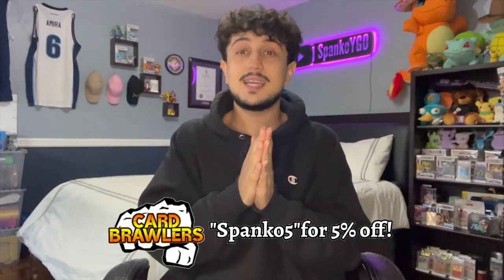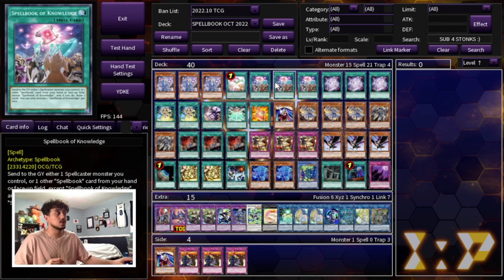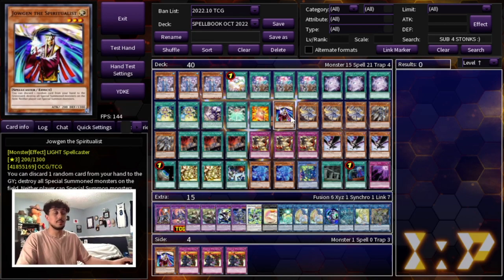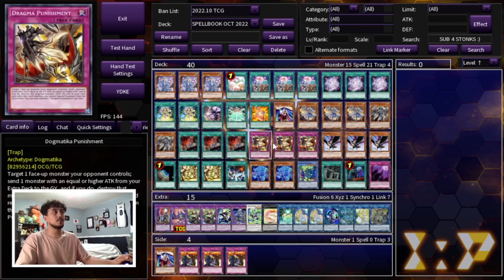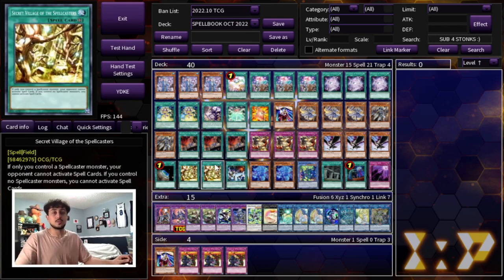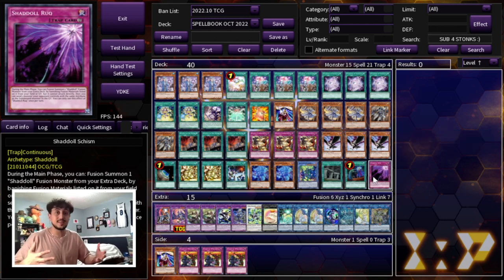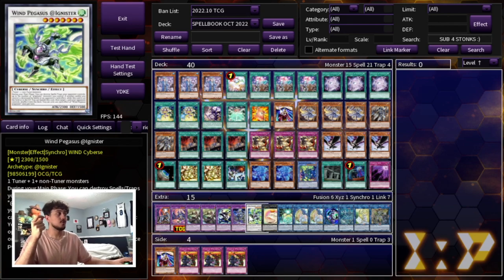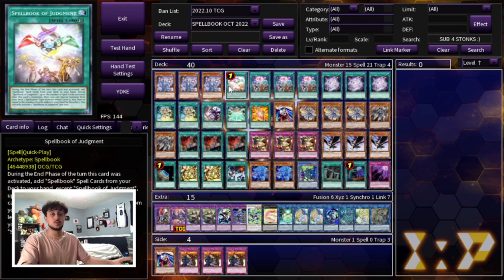IT'S BACK! Spellbook Dogmatika Deck Profile! | Post October 2022 Banlist